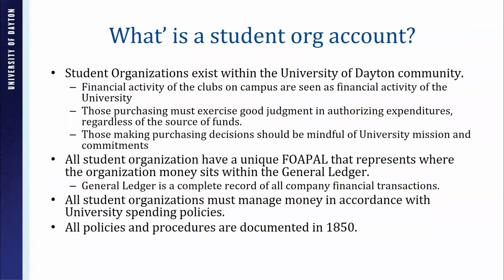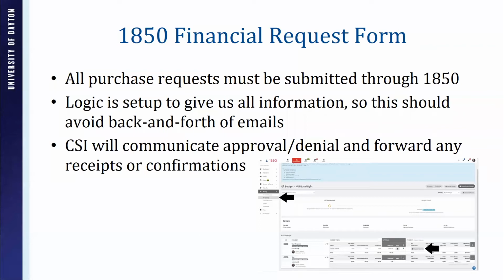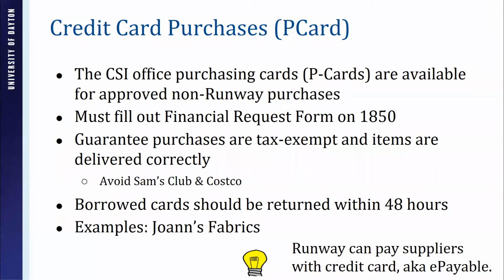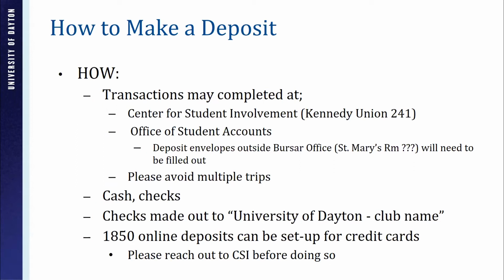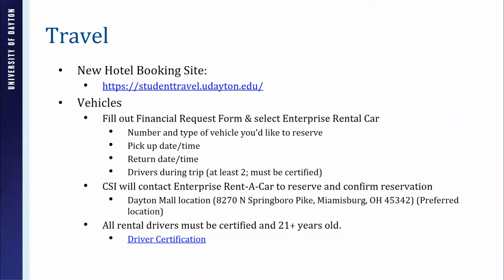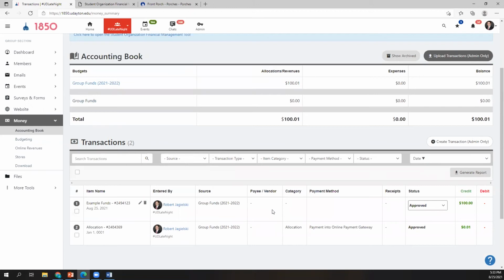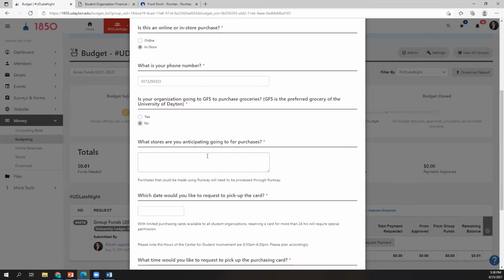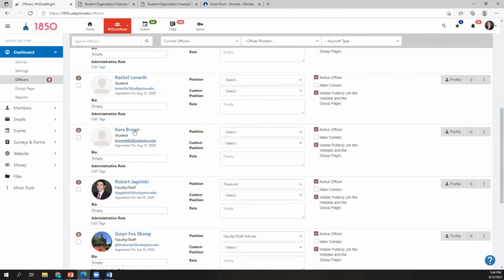Fall'21 Treasurer Presentation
Treasurer's Presentation for the fall '21 semester
Touches on; Financial Management Tool, Financial Request form, 1850 tools,  Travel policies and procedures, and ways to make purchases & Deposits.